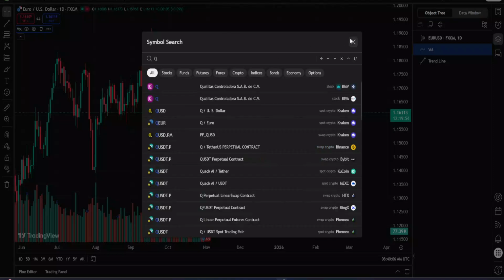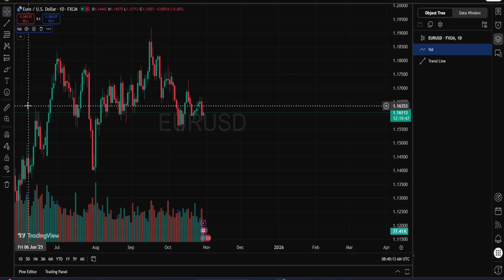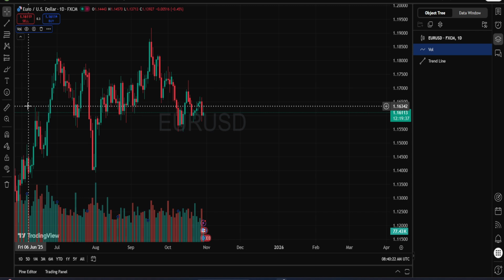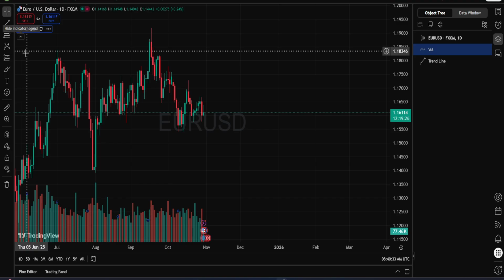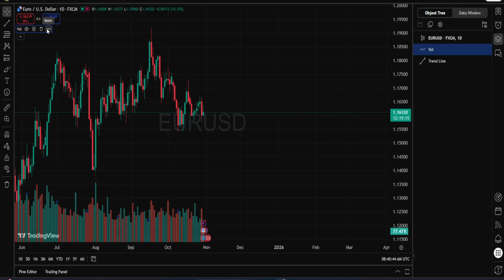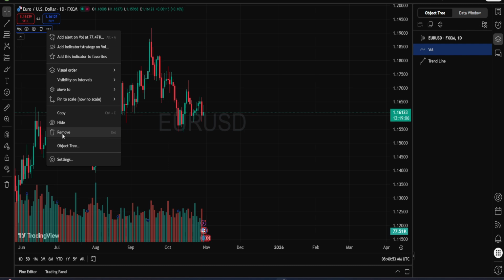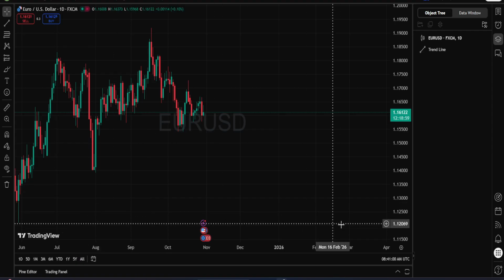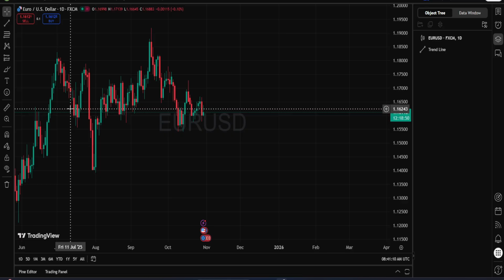How To Remove Volume in TradingView | Full Guide 2025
In this video, you’ll learn how to remove volume in TradingView — perfect for cleaning up your charts and focusing only on price action or other key indicators.